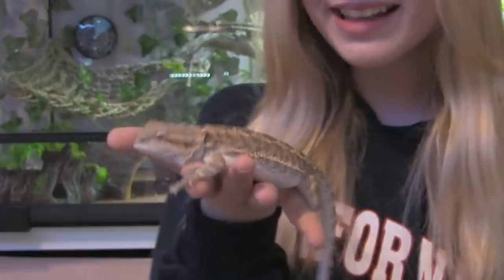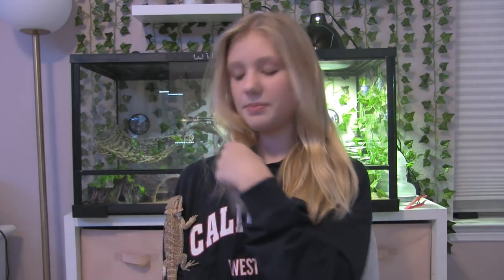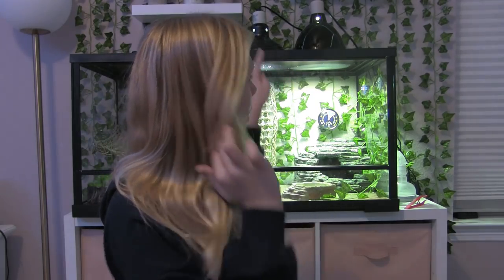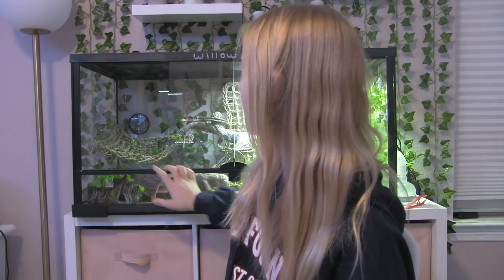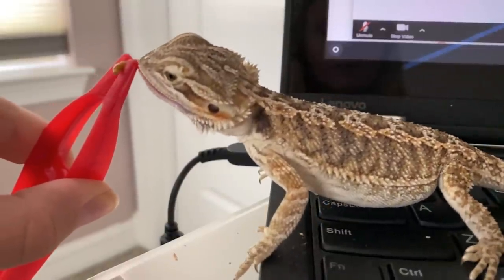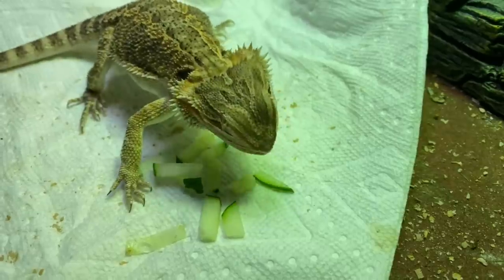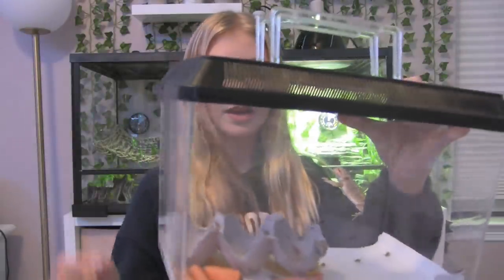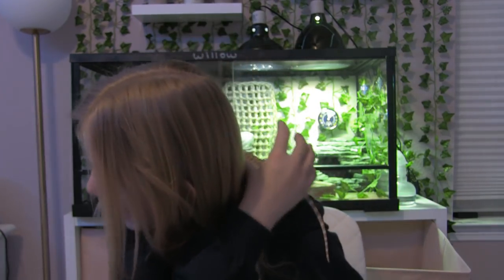care guide for a bearded dragon! *and introducing my new pet*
Hey guys! today i will be be giving you an ultimate care guide for a bearded dragon! I hope this helps and improves the care of your bearded dragon or convinces you to get one!